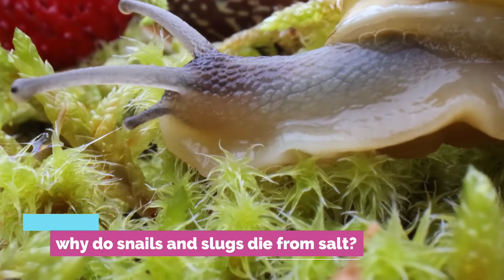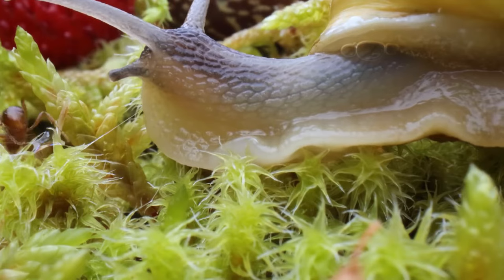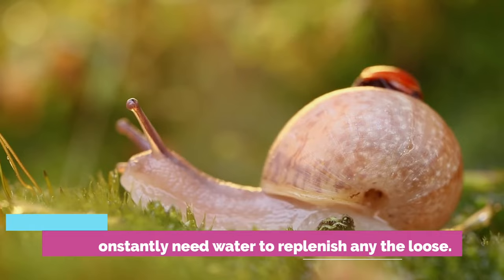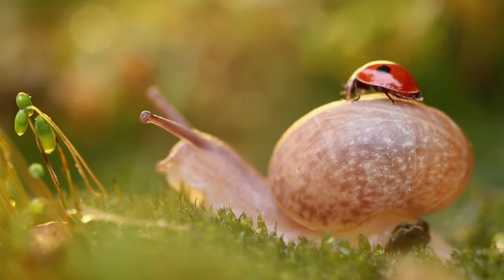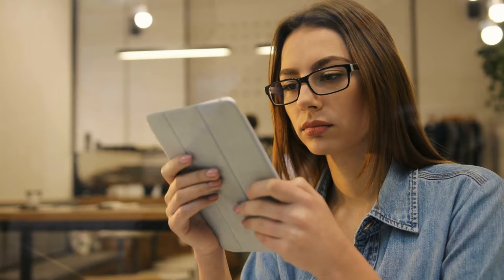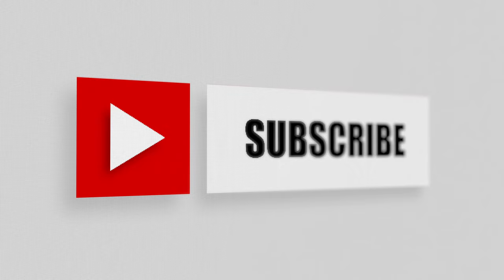Why Do Snails and Slugs Die From Salt?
The answer is simpler than you might suspect.
Slugs and snails are extremely dependent on a high water content in their bodies. They constantly need water to replenish any the loose.
Rather than by a complex chemical reaction, the salt dehydrates its slimy exterior.
Salt essentially draws the water out of their skin, ¬and they die within minutes of dehydration.
It’s not known how much pain they feel when in contact with salt, but a slug or snail caught in granules will try to wiggle away, while slowly discharging a lot of mucus to clean their skin.
In other words, unless you want snail or slug shrivelling up, it’s not advisable to do it, especially as its inhumane for the snail.
Humans can handle salt without the same thing happening because our skin isn’t as permeable as a slug’s. Put some salt in your eye, though, and you’ll get a small sense of what the slug is going through.
 And I’m sure you’re going to enjoy this next video on Why Do Worms Come Out When it Rains.